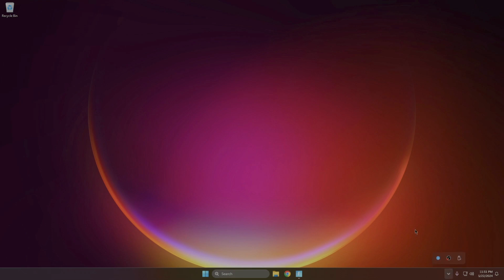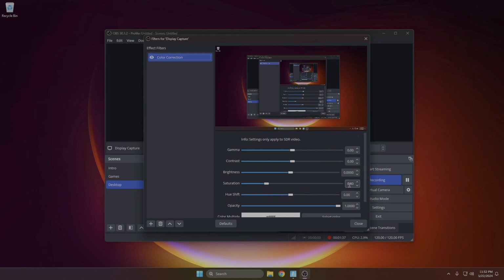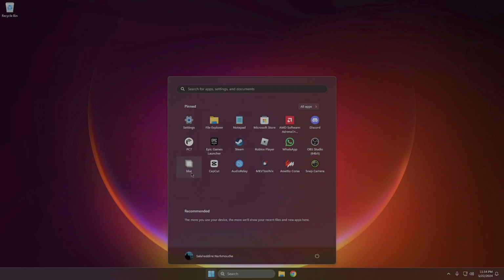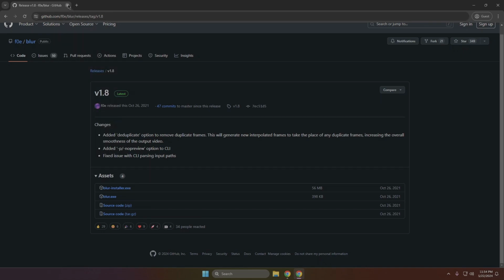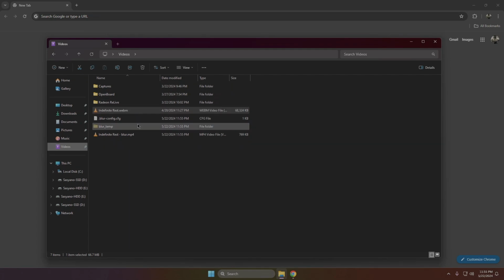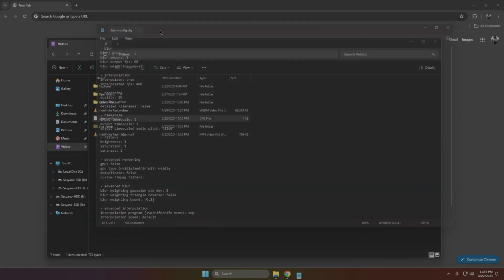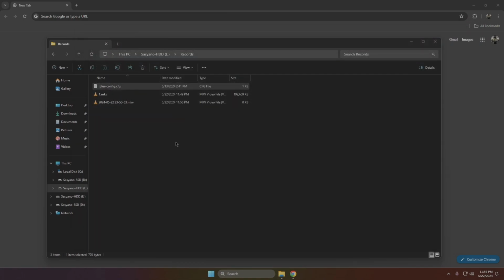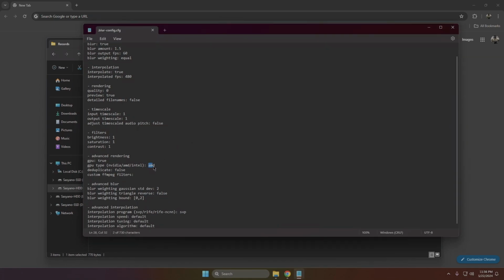How To Make Games Look Better And Nicer | Tutorial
For anyone wondering, under here i will leave my recording settings for OBS Studio:
-Resolution: 1920x1080.
-FPS: 60.
-Encoder: AMD HW H.265 for recording and AMD HW H.264 for streaming.
-Bitrate: 100000 Kbps (CBR) for recording and 8000 Kbps (CBR) for streaming.

Timestamps:
00:00 Intro
0:15 Tutorial
6:08 Outro

**Down here you will find the config file that i use. Just copy and replace everything inside the file that it creates you the first time.**

- blur
blur: true
blur amount: 1.5
blur output fps: 60
blur weighting: equal

- interpolation
interpolate: true
interpolated fps: 480

- rendering
quality: 0
preview: true
detailed filenames: false

- timescale
input timescale: 1
output timescale: 1
adjust timescaled audio pitch: false

- filters
brightness: 1
saturation: 1
contrast: 1

- advanced rendering
gpu: true
gpu type (nvidia/amd/intel): amd
deduplicate: false
custom ffmpeg filters:

- advanced blur
blur weighting gaussian std dev: 2
blur weighting triangle reverse: false
blur weighting bound: [0,2]

- advanced interpolation
interpolation program (svp/rife/rife-ncnn): svp
interpolation speed: default
interpolation tuning: default
interpolation algorithm: default